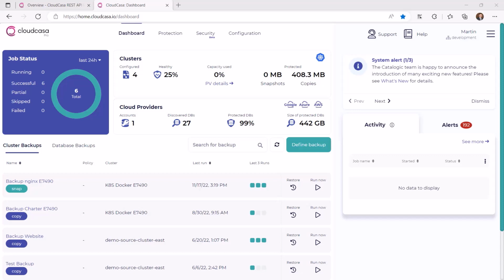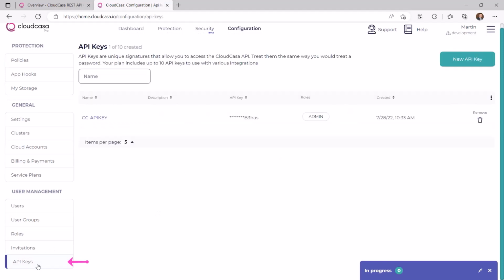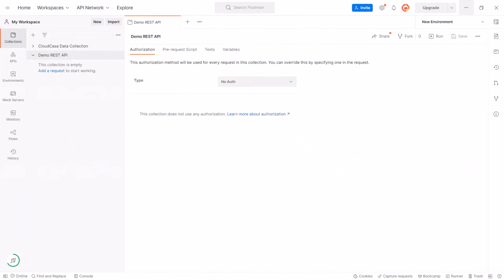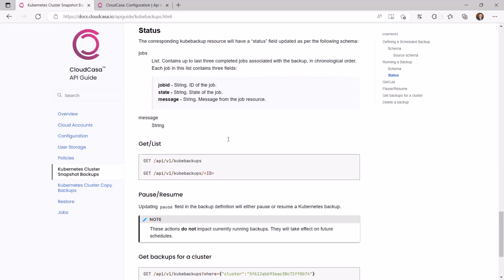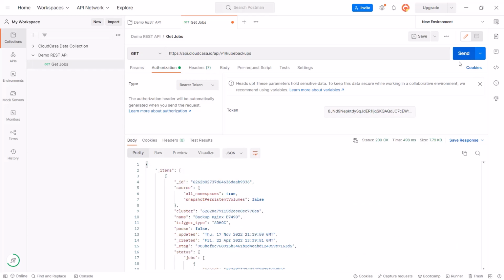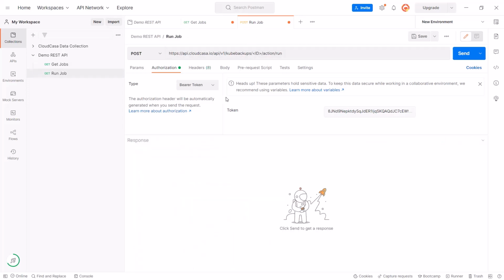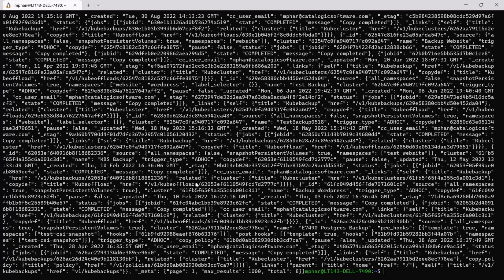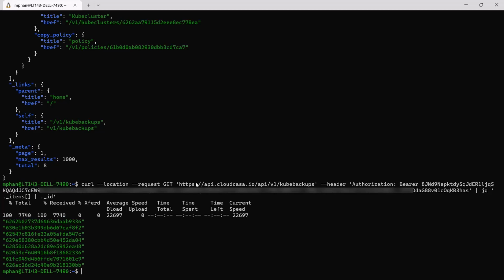Automating Kubernetes Backups with CloudCasa REST APIs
For power users who want to run their scripts from the command line or use workflow automation tools to provision their environments, watch this short tutorial on how to use the CloudCasa REST API to manage Kubernetes backups. The tutorial goes through an example of executing a CloudCasa backup job through the REST API, which requires tasks such as querying for backup job ids and invoking an action against that job through an http request.

CloudCasa is built on top of a REST framework so all actions in the CloudCasa GUI can also be invoked by API requests. Have a question about using our APIs, you can review our API documentation or contact the speaker, Martin Phan, Field CTO North America: .